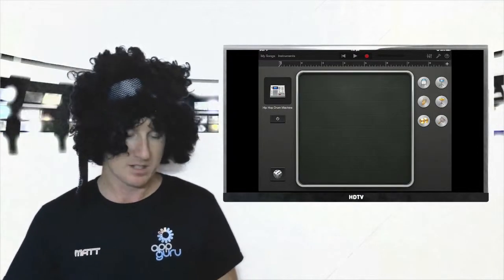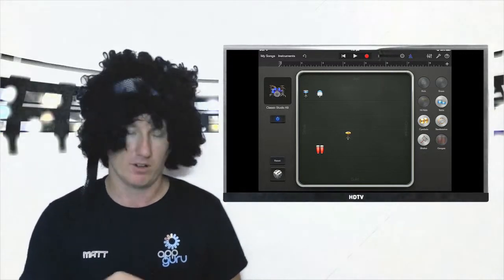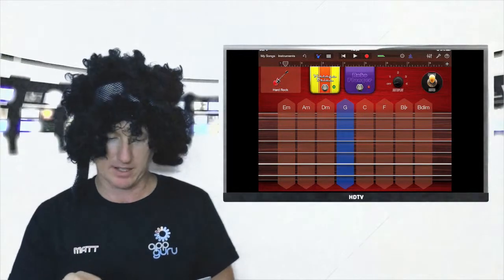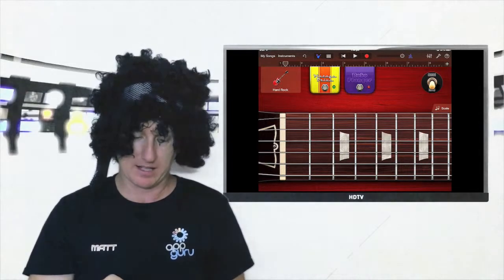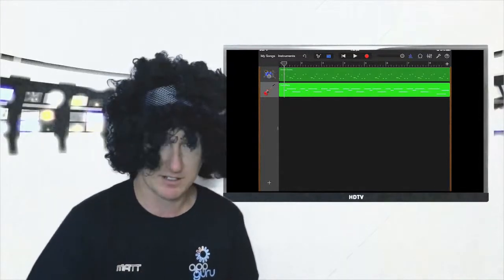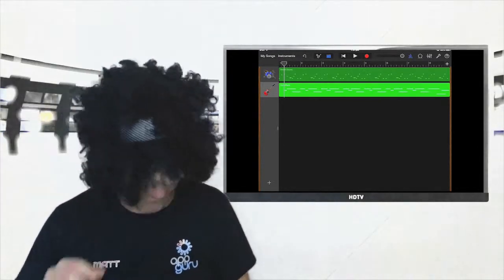GuruVision Ep 19 App-etizer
Matt from AppGuru Australia shows you how easy it is to create rocking' music with GarageBand for iPad.